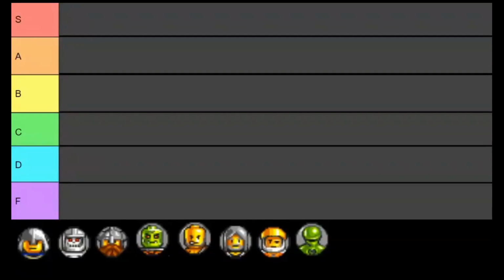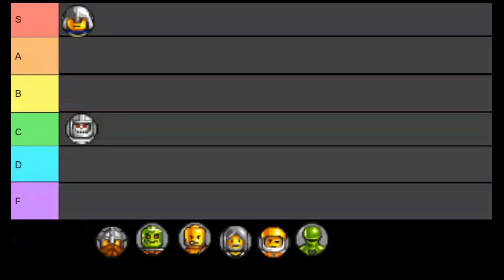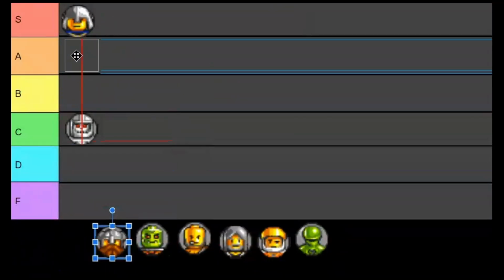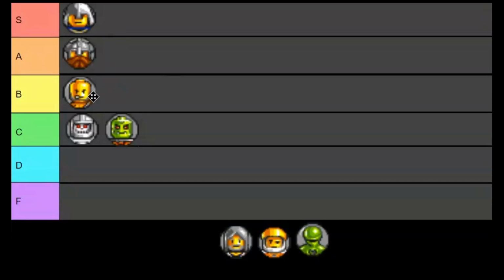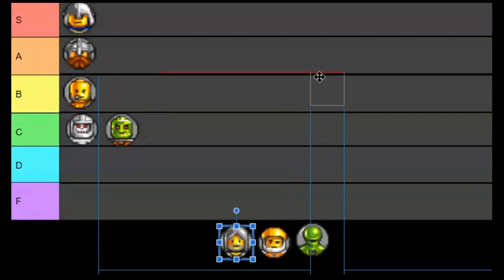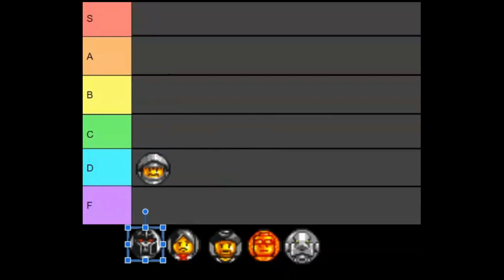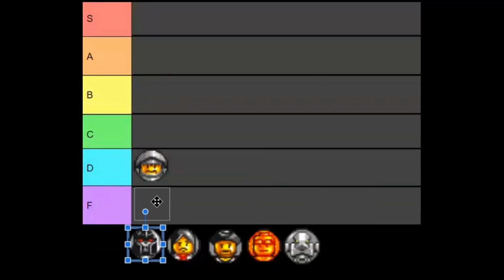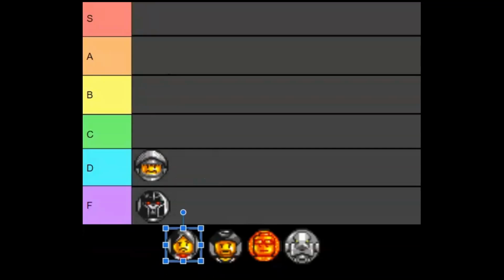LEGO Battles Ground units Tier List.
3 Tier lists regarding melee units, ranged units and mounted units in Lego battles.

A good buddy of mine made the thumbnail for this video. I met him through the Lego battles discord channel where you can meet many other people in the community.

the next video will be the specials tier list. im combining them all into one tier as it helps with balance discussions.

TIMESTAMPS:
--00:00= melee units
--12:11= ranged units
--24:37= mount units